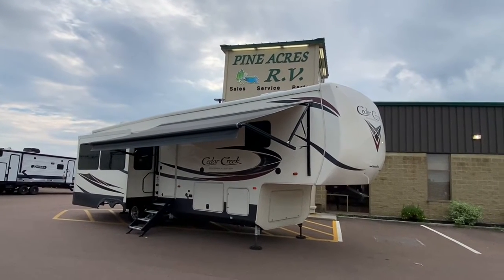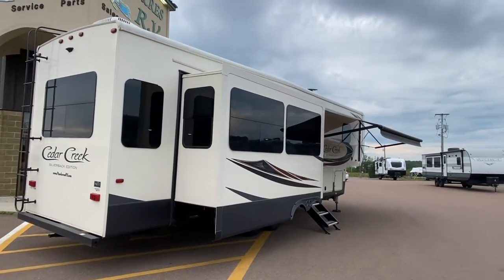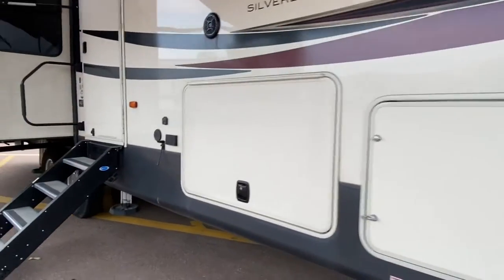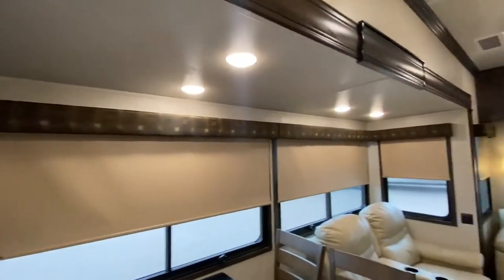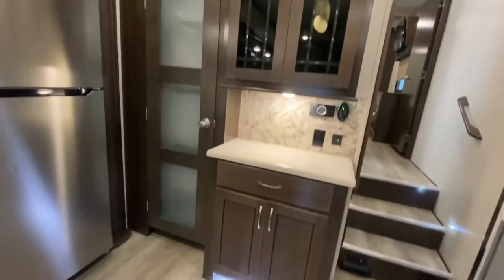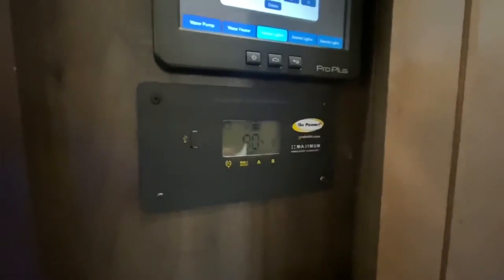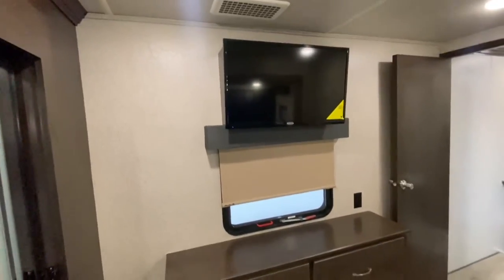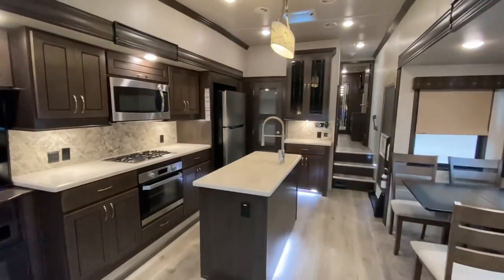2019 Forest River Cedar Creek Silverback 31IK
2019 Forest River Cedar Creek Silverback 31IK
OMG ! Quality Luxury at it's best ! This gently used Cedar Creek features 3 slides , 2 inch wall construction, straight line roof , wide body construction , plywood floor and roof construction , Frameless windows , heat pump , power awning , dual roof A/C units, one of them is a heat pump, Roof Mounted Solar Panels, KING sized bed , hung wall construction with gel coat ext , and much more.

Please call or e-mail us anytime at 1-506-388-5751 or toll free at 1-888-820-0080 or e-mail us at At Pine Acres RV in Moncton, we know that service is important to you. Shop on-line with our up to date Ask us about our 6 month deferral program and the possibility of cash back in any of our payment quotes. Stock # 4796A